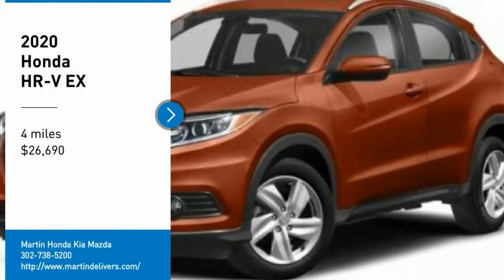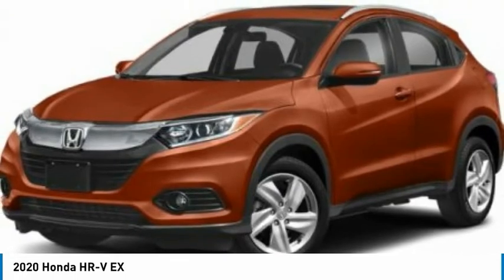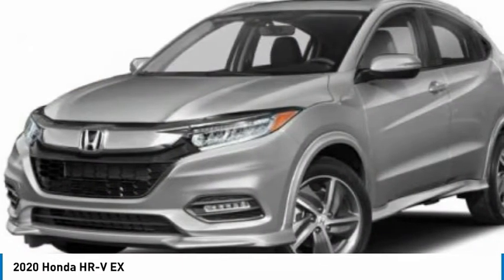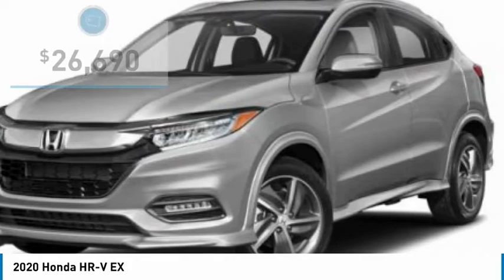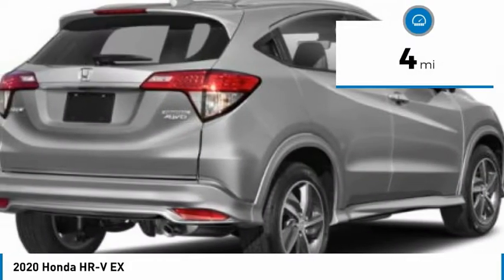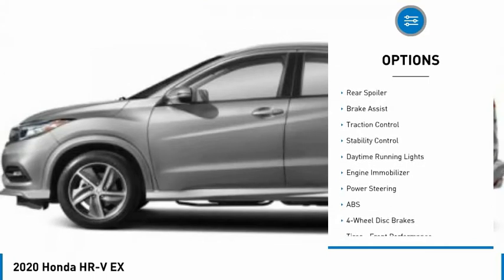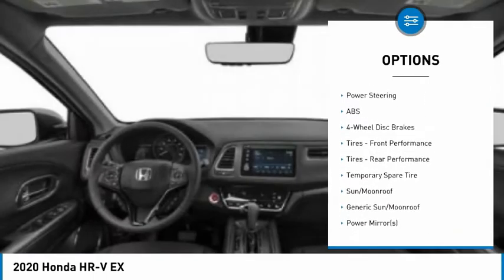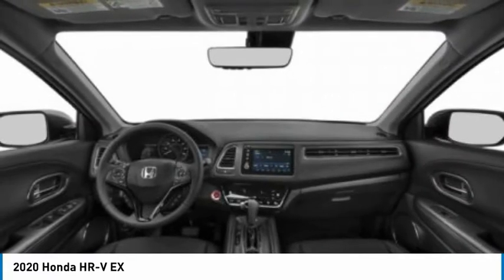2020 Honda HR-V Martin Honda Kia Mazda H204649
2020 Honda HR-V EX

You'll love this 2020 Honda HR-V. This is a sport utility you'll want to take home. Call and get in touch with Martin Honda Kia Mazda directly, and be the first to open the sport utility door today!